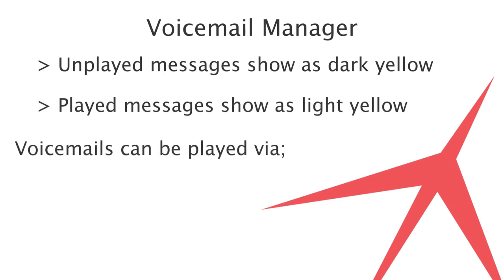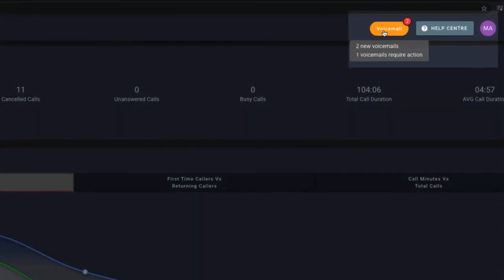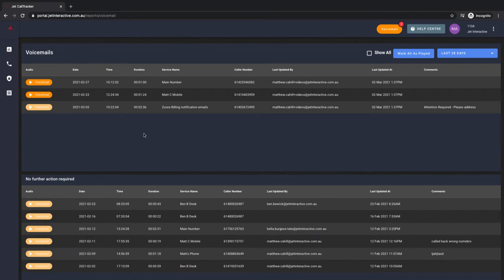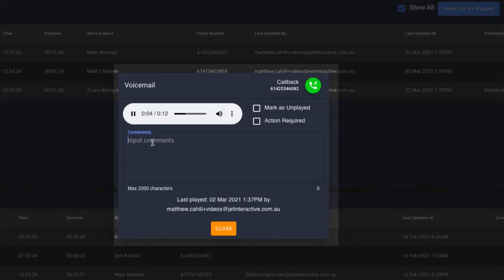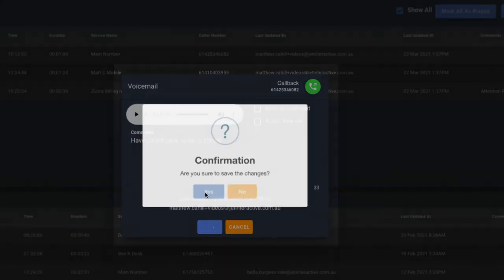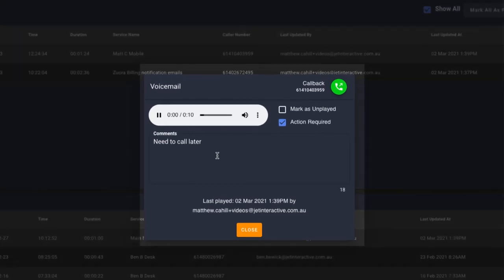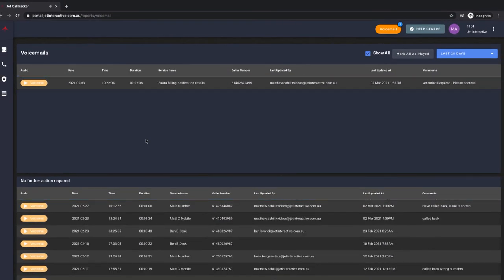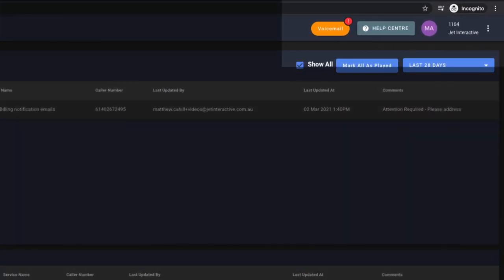Using Jet Interactive Voicemail Management System | Premier Australian Cloud Hosted Phone Systems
In this video, we will show you how to use the Voicemail management feature from Jet's Business Phone System.

Voicemail files can be played through the following means: Standard reporting pages (eg: Inbound Calls), when contained in a Missed Call Alert email triggered from a callflows, or through the Voicemail manager.

The Voicemail manager can be reached via the menu bar under Inbound reports, or via the Quick-Access button on the Action Bar.

Jet Interactive was established in 2006 in Sydney Australia as an inbound phone call network and analytics company. Jet quickly became the 13, 1300 and 1800 network of choice for all of Australia’s major banks, insurance and service industries.